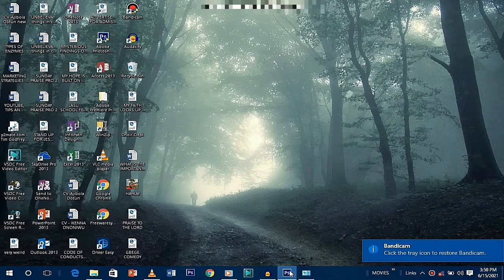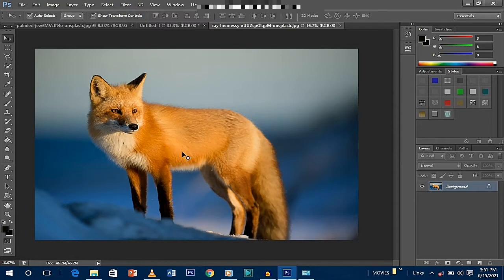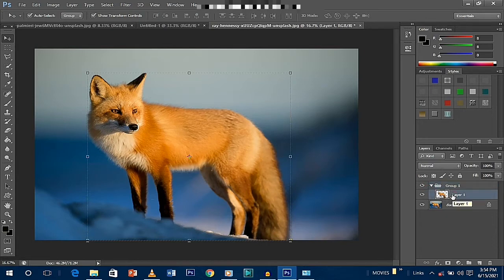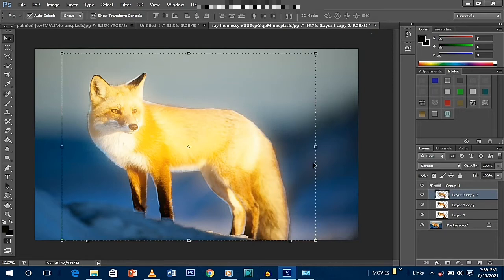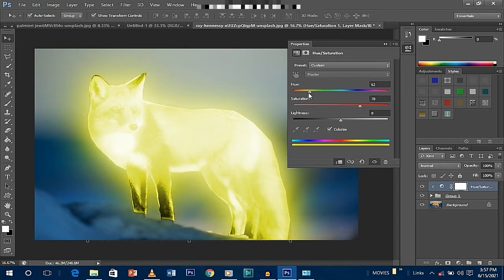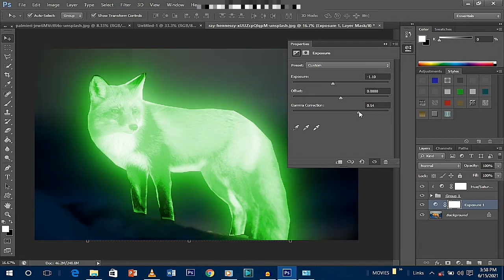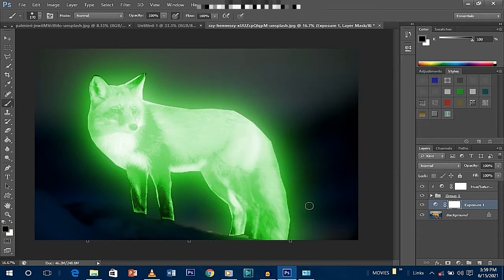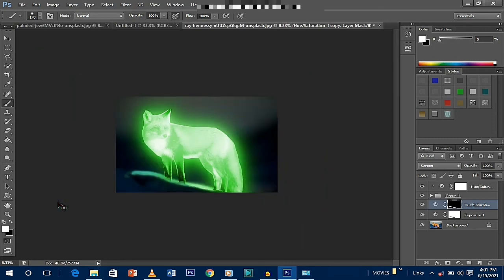Glow Effect Photoshop Tutorials | Glowing effect in Photoshop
In this tutorial, we learned how to do the simple glow effect in photoshop.

OTHER QUERIES -
how to do glow effect in photoshop
photoshop glow effect
glowing effect in photoshop
how to glow an image in photoshop.